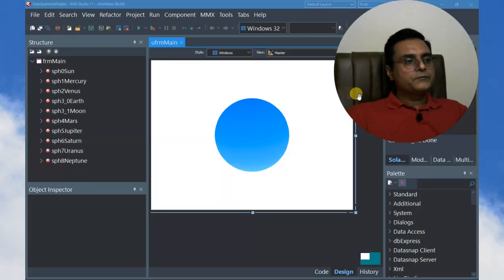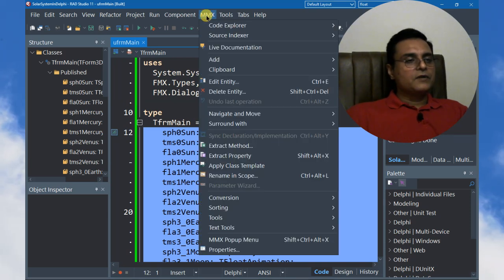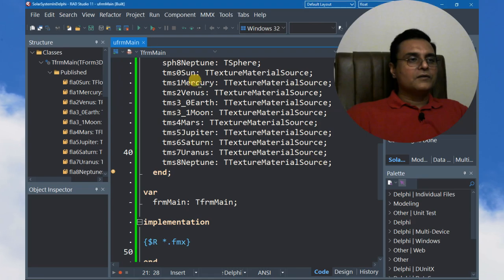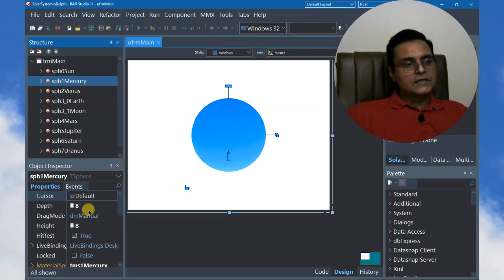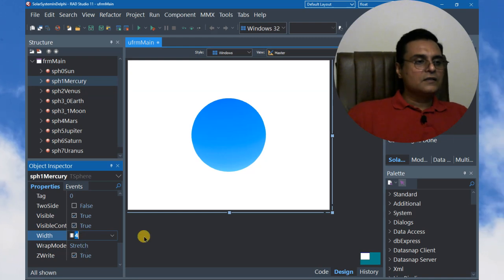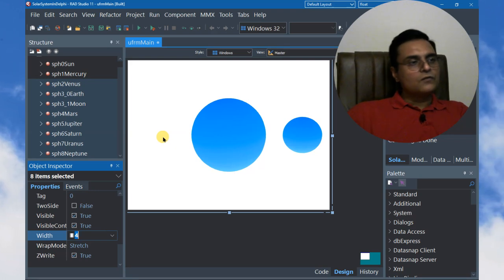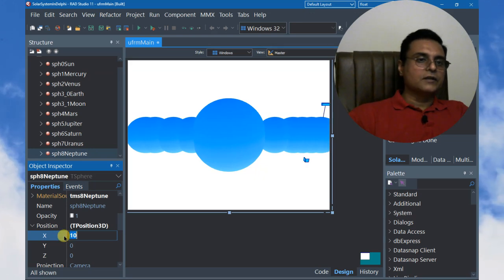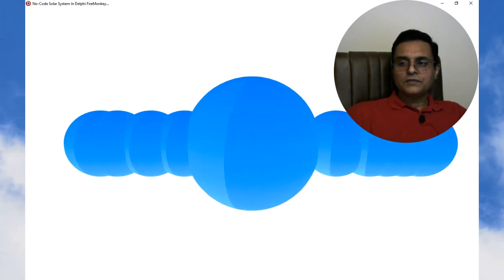05 - How To Arrange 3D Planets?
This Delphi FireMonkey tutorial tackles code organization and object positioning.

* **Renaming:** All components (planets, Moon, Sun) are properly named for better readability in code and the Object Inspector.
* **MMX Code Explorer:** This free tool helps sort and organize code generated by Delphi (animations, materials, textures).
* **Positioning and Sizing:** Since all copied objects share the same position and size, they appear as one on screen.
* **Sun Size:** Due to its massive size relative to other planets, Sun's size is set arbitrarily large for better visualization.
* **Other Planet Sizes:** All other objects are given a size of 4 to be visible alongside the Sun.
* **Unique X-axis Positions:** Planets are repositioned on the X-axis to avoid overlapping while maintaining some level of order.

The video concludes with a preview of upcoming parts in the series, where viewers will learn to:

* Address texture, size, and background issues.
* Implement orbital movement around the Sun (not just their own center).

This project aims to build a 3D solar system entirely through visual design, without code.